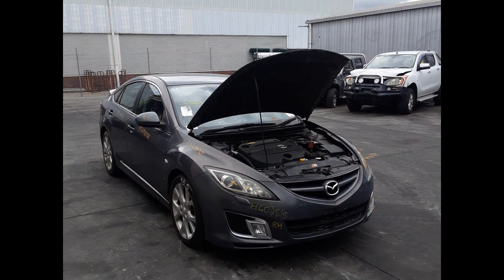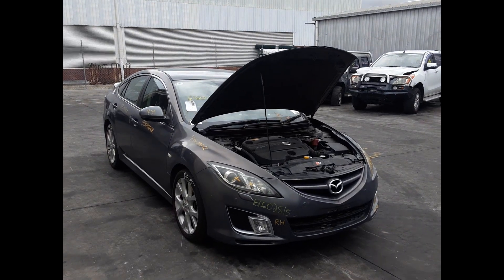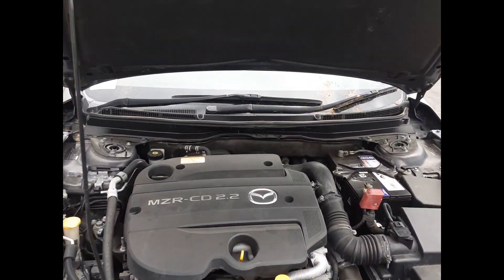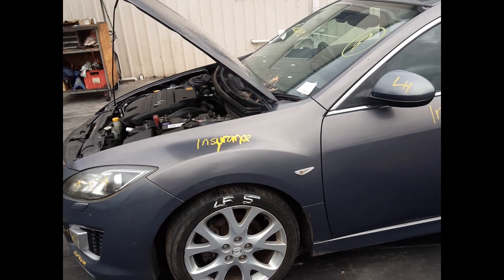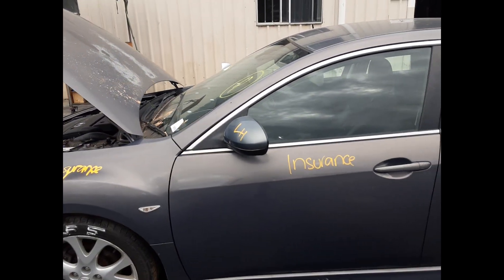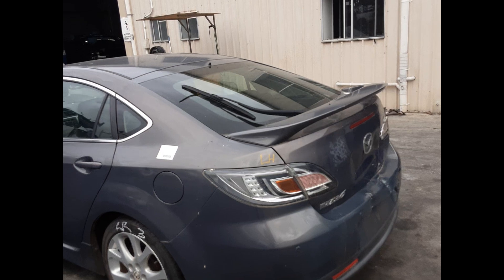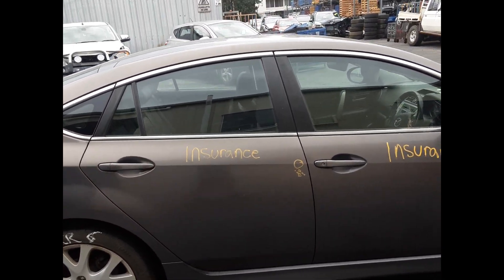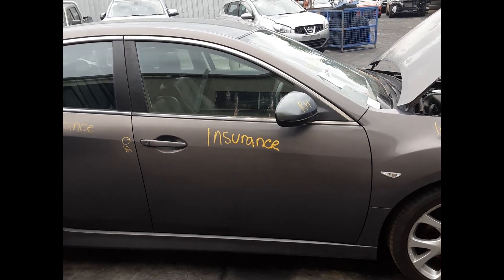Wrecking – 2009 Mazda 6 – Manual FWD 6211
2009 Mazda 6 – Manual 6211
2.2 Litre 4 Cylinder Diesel
Stock # 6211
Hi, this is Luke from Total Parts Plus. Today we have 2009 Mazda6, stock number 6211.
This ran from the 02/2008 to the 11/2012. It has an R2 2.2 litre diesel turbo engine, backed by a 6-speed manual  transmission.  This is the R2 2.2 litre 4-cylinder diesel turbo engine.
Left front guard, no dents. Left front 18-inch factory alloy mag, good tyre. Front bonnet, has some paint fade. Left front door mirror. Left front door, no dents. Left rear door, no dents. Left rear 18-inch factory alloy mag, good tyre.
Left rear taillight. Right rear taillight. Right rear 18-inch factory alloy mag, good tyre. Right rear door, one dent. Right front guard. Right front 18-inch factory alloy mag, good tyre. Right front door, no dents. Right front door mirror.
Right front door card. Right front master switch. Centre console lid. Manual gearstick. Heater, AC controls. Factory 6-stack stereo. Interior mirror. Front courtesy light. Left front sun visor. Right front sun visor. Factory 3-spoke vinyl steering wheel. Instrument cluster.

Ebay Store:  Total Parts Plus 1